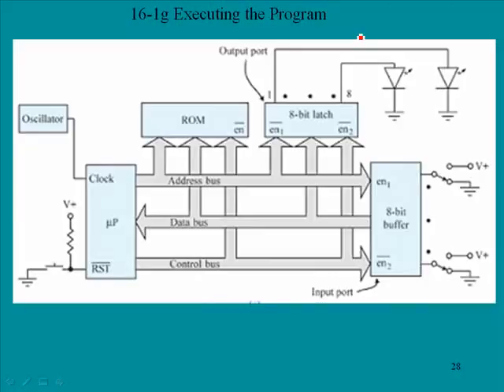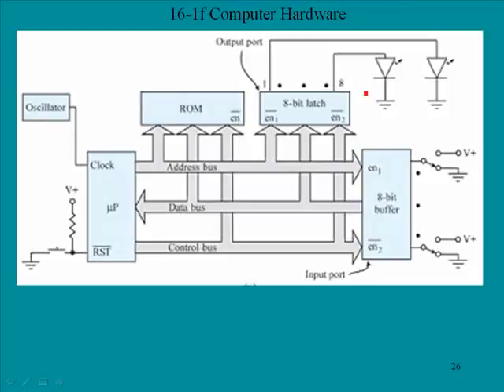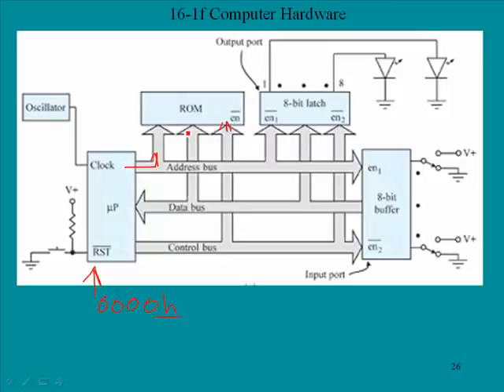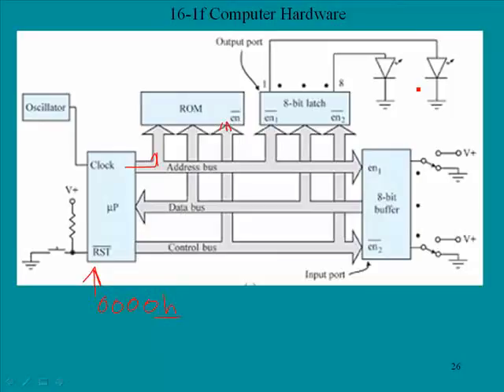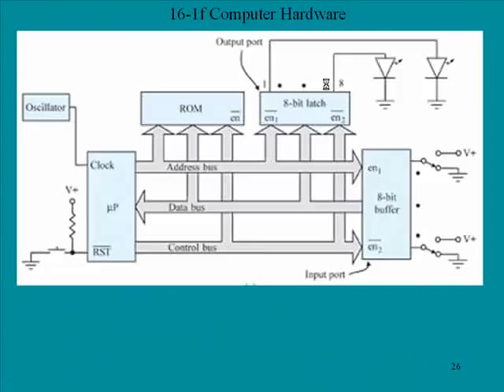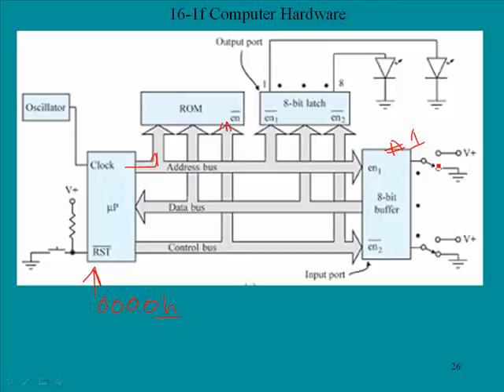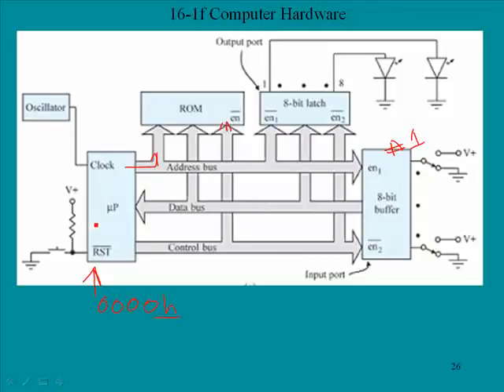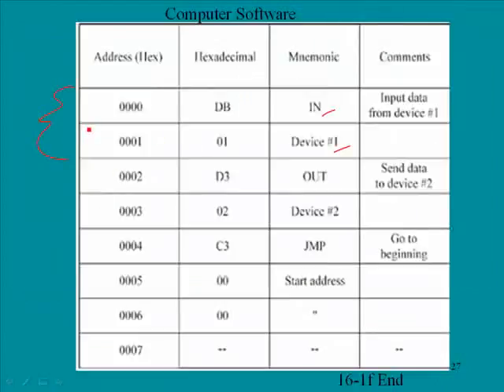16 1g Executing the Program